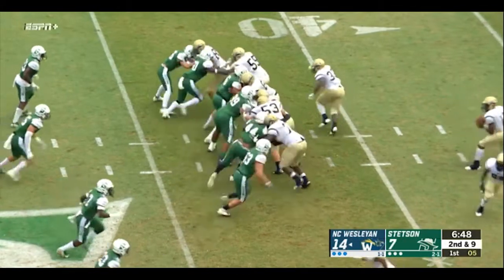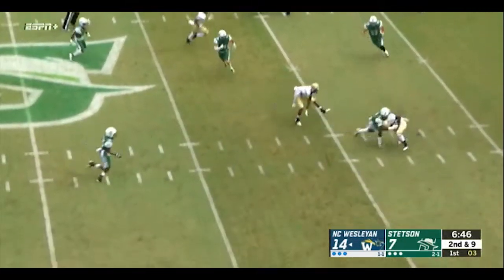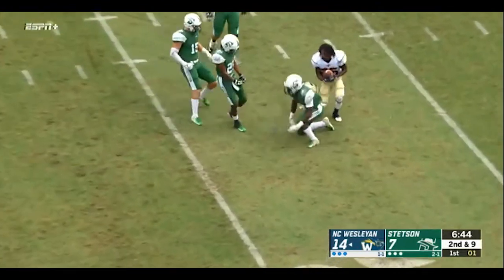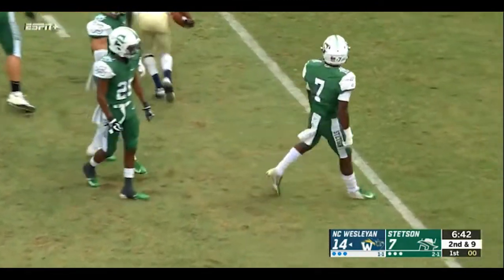Football vs. North Carolina Wesleyan Highlights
Highlights from Stetson's 55-21 victory over North Carolina Wesleyan on Sept. 28, 2019.